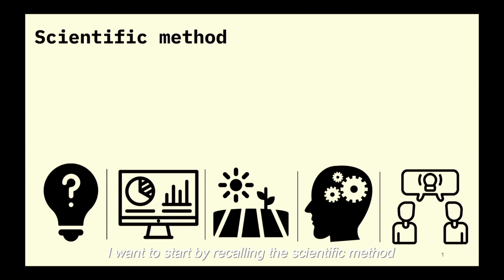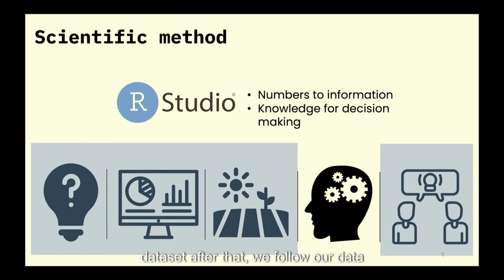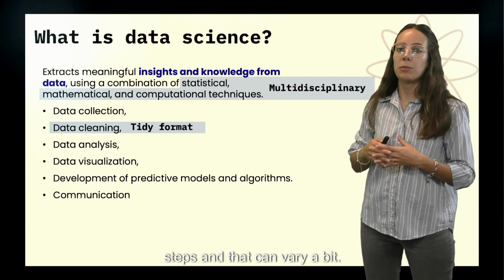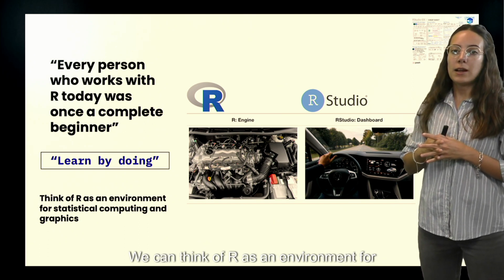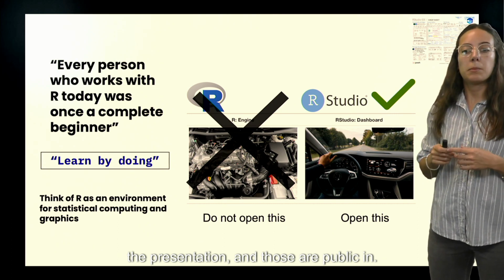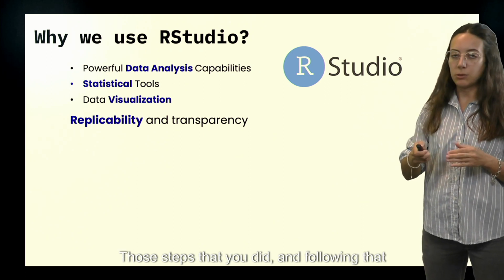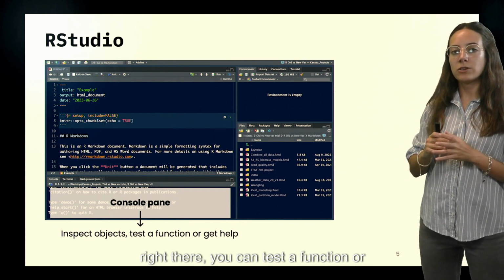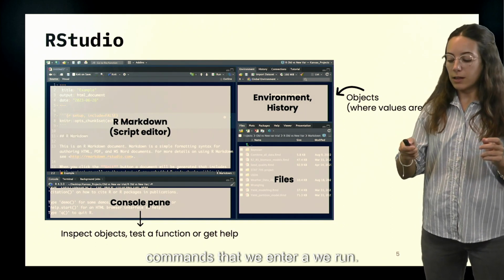R basis tutorial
Valentina Pereyra is a Ph.D. Student and she is presenting a workshop about initial data science using R Studio